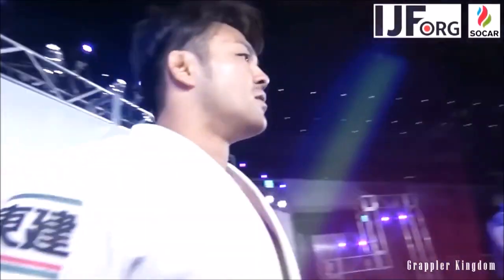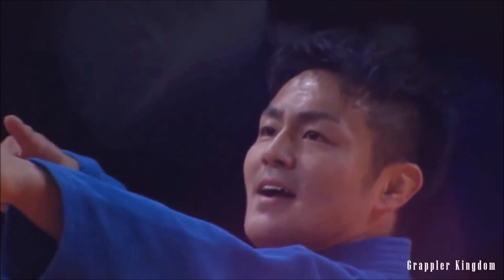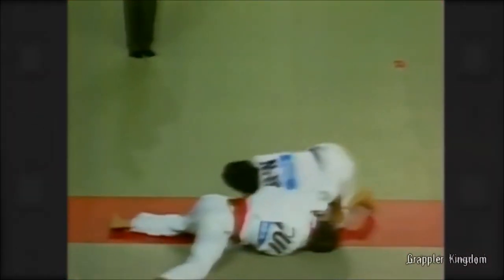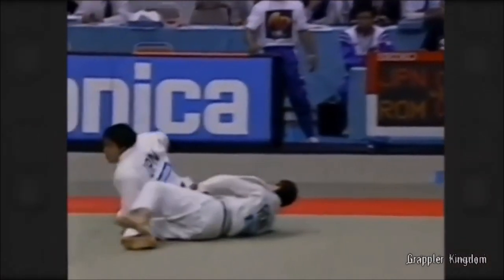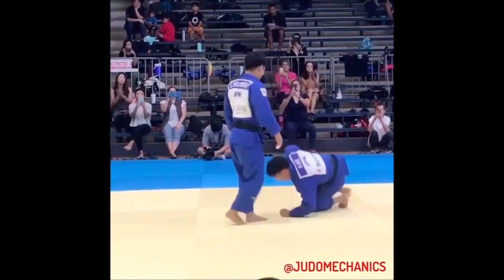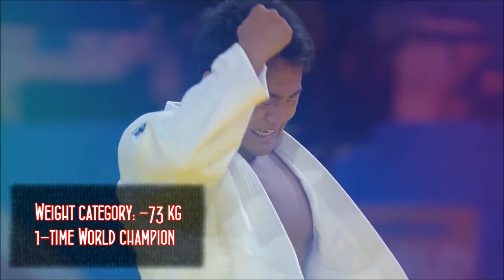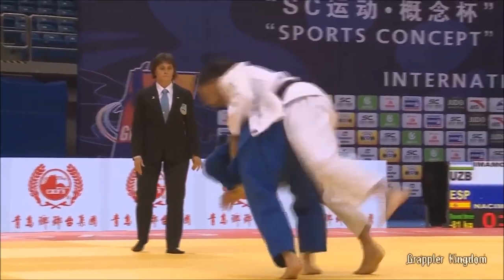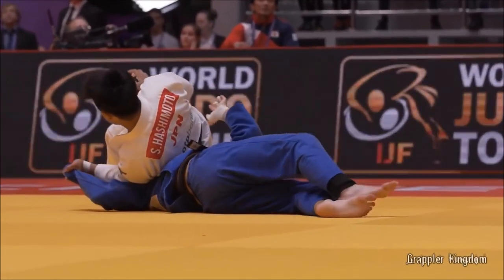Soichi Hashimoto VS Toshihiko Koga : Who has the better Sode Tsurikomi Goshi ?!?!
This video discusses and compares the Sode Tsurikomi Goshi of both Toshihiko Koga and Soichi Hashimoto, and try to see the roots and inspiration of Soichi and which is better.